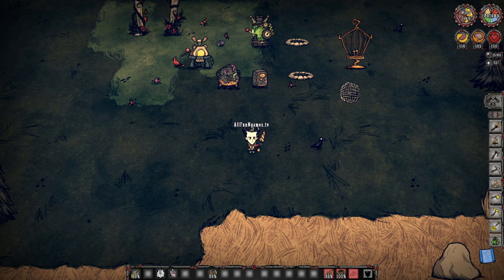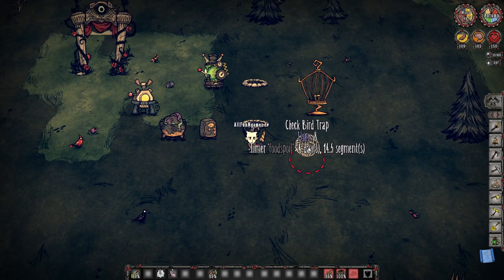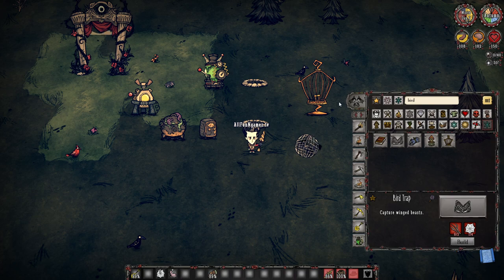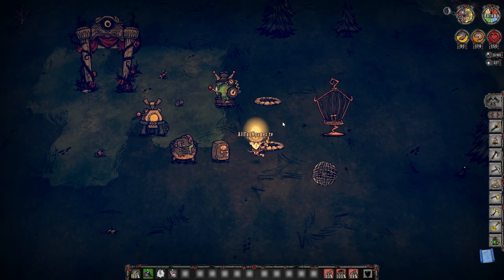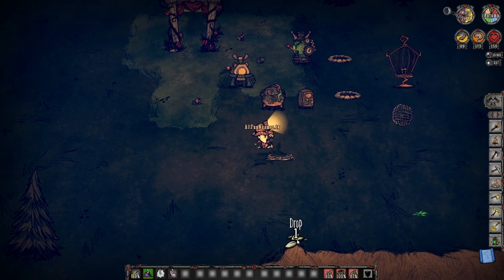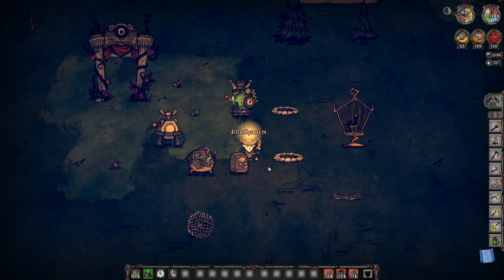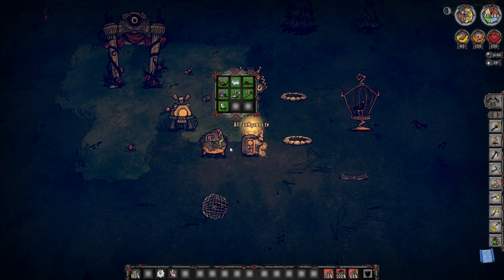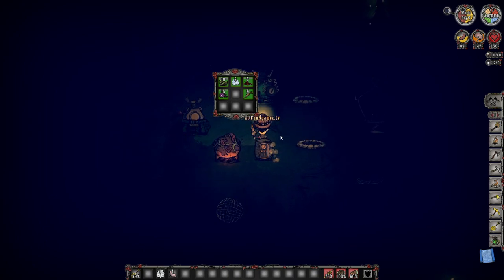Best Healing Food in Don't Starve Together - How To Make Pierogi in Don't Starve Together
auto save dst,dst auto save,dont starve auto save,dont starve save,dst spiders,dst silk,dst rabbit,quick craft dst,mine at night dst,Ratatouille,dst ratatouille,meatballs in dst,best recipe in dst,food recipes in dst,dst red caps,how to get stonefruit in dst,how to cook stonefruit in dst,how to heal from stonefruit in dont starve,how to heal from stonefruit in don't starve together